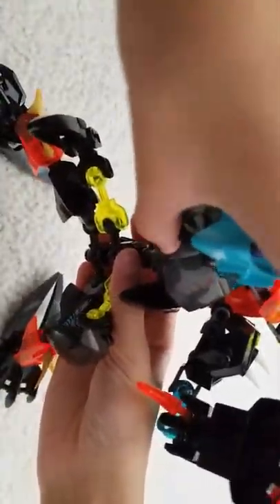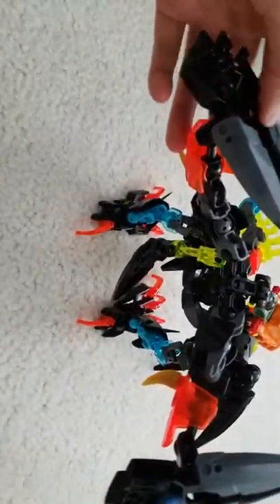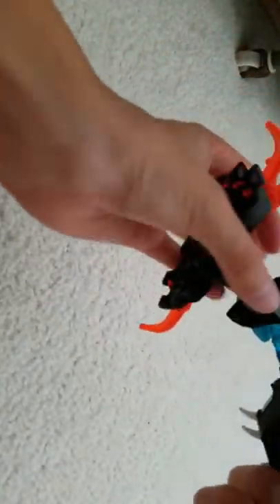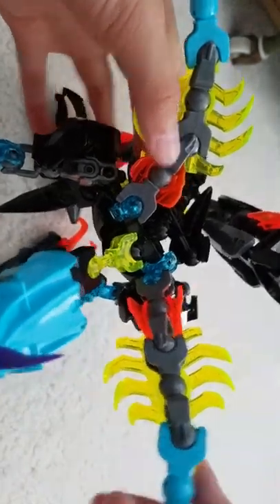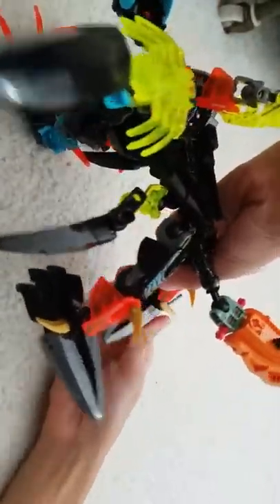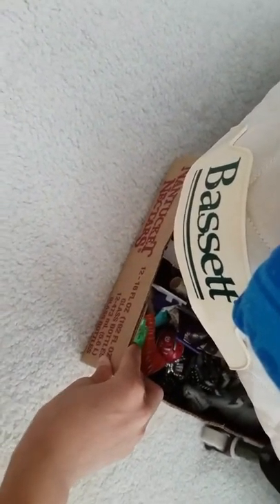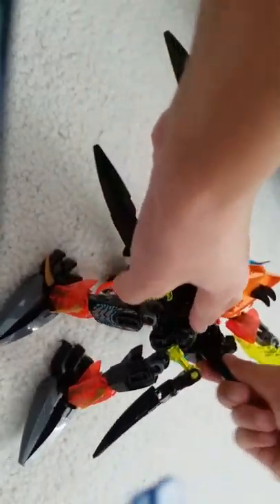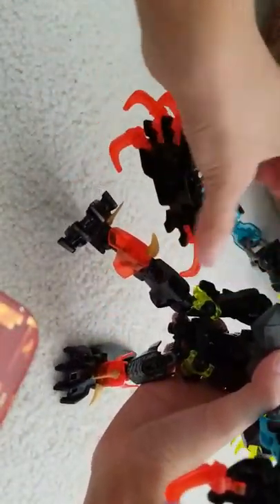Dr.scrorpion X kaimecha mocha review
Checkout dr. Scorpion X and yeah peace